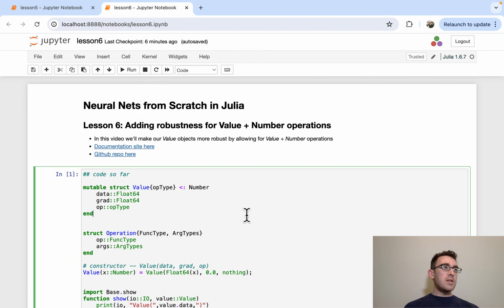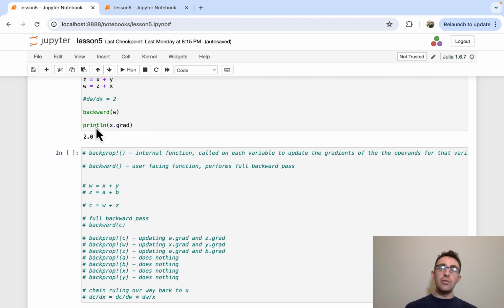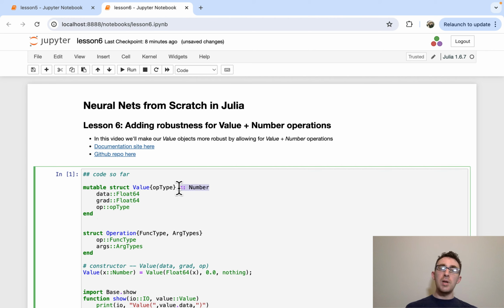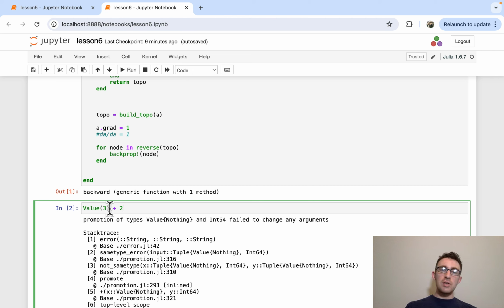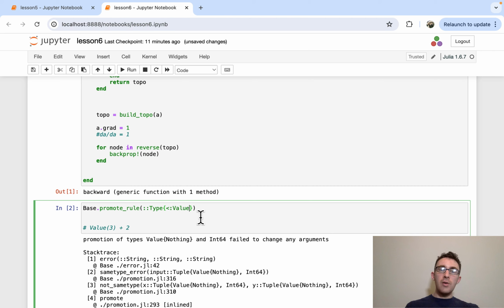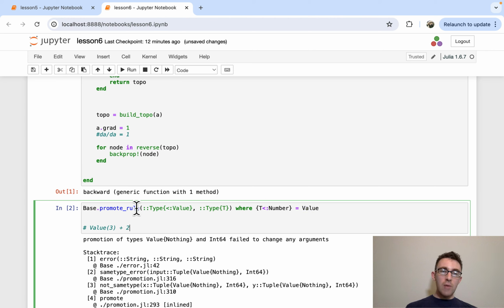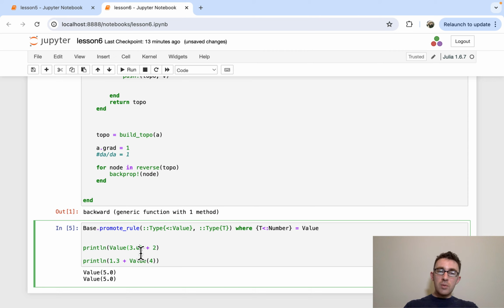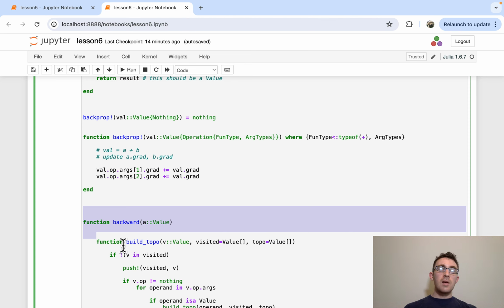Neural Nets from Scratch in Julia [PART 6]: Adding Robustness